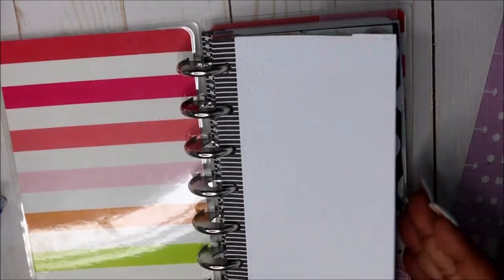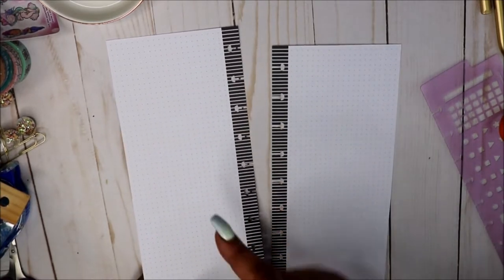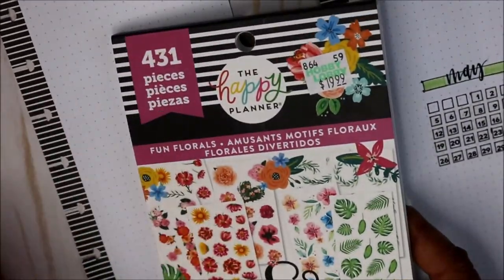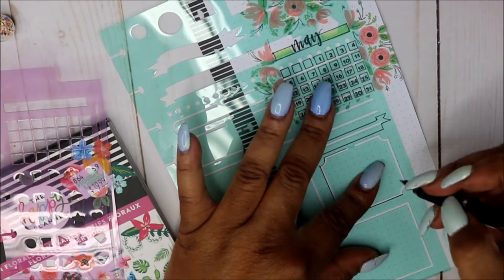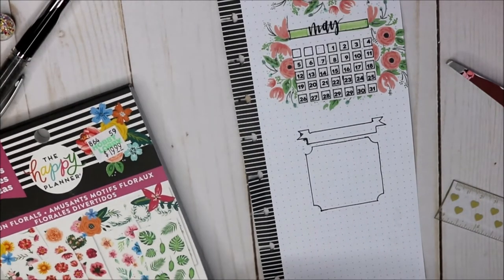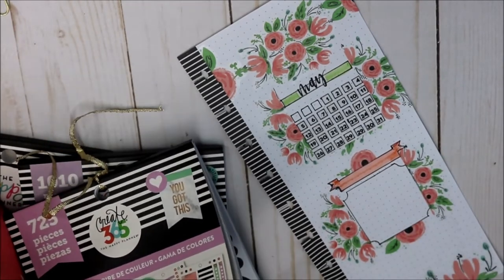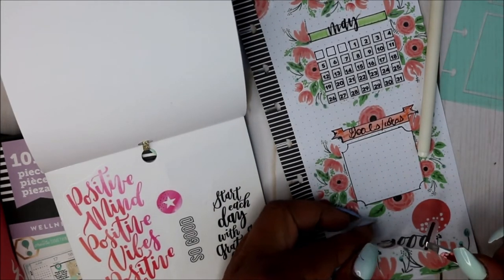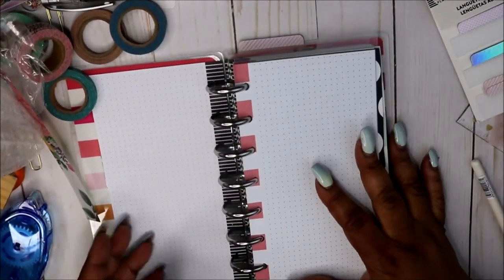Fauxbonichi Monthly Setup| Pt. 2 Collab with Anika's Kreative Plans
Hey Friends!  Yes we have a part 2 of the collab with Anika and myself !  Today we are setting up our monthly layouts in our Fauxbonichi!